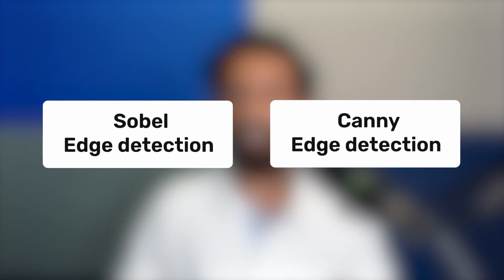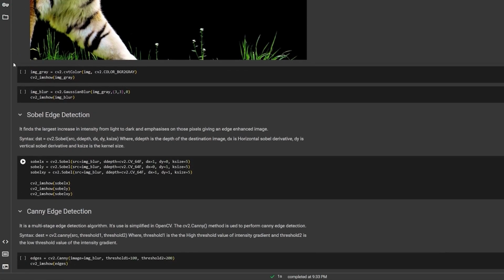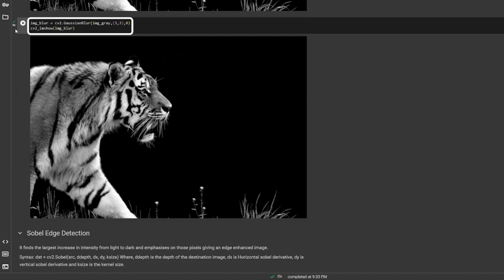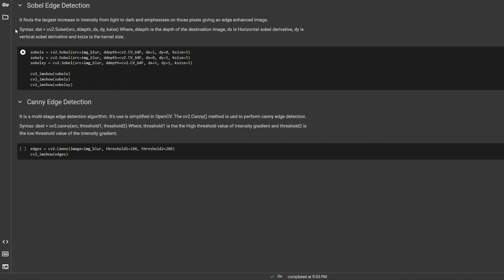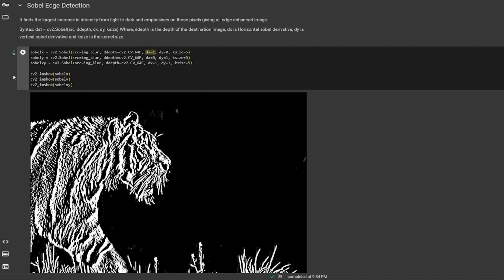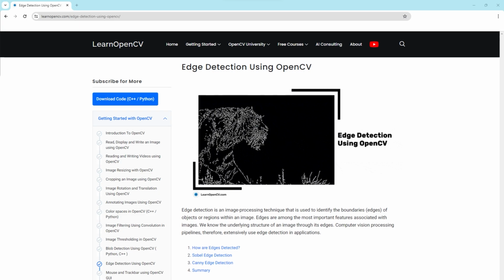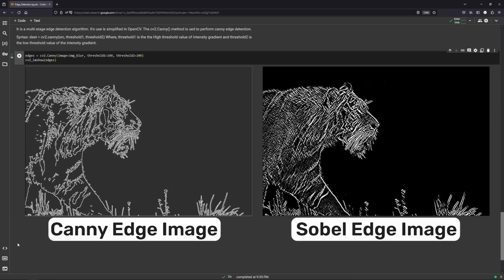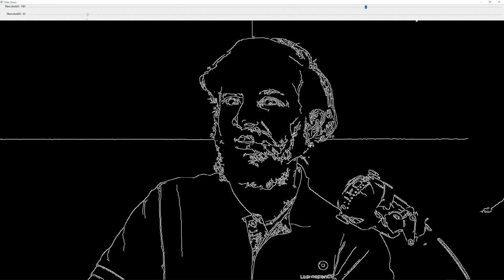Edge Detection Using OpenCV Explained.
Welcome to our detailed tutorial on Edge Detection using OpenCV! In this video, we dive deep into the world of image processing, focusing on one of its most crucial aspects: edge detection. Learn how edges define the structure of images and their critical role in computer vision applications.

🔍 What You'll Learn:

The fundamentals of Edge Detection in image processing.
How edges are crucial in understanding the underlying structure of images.
Detailed walkthrough of Sobel Edge Detection method.
In-depth explanation and implementation of Canny Edge Detection.
Hands-on examples and code demonstrations in Python and OpenCV.

Join us as we explore these powerful techniques that form the backbone of numerous computer vision pipelines. Whether you're a beginner or an experienced developer, this tutorial will enhance your understanding and skills in image processing with OpenCV.